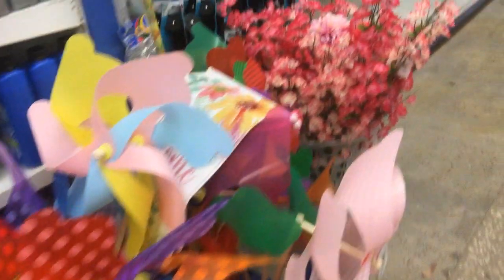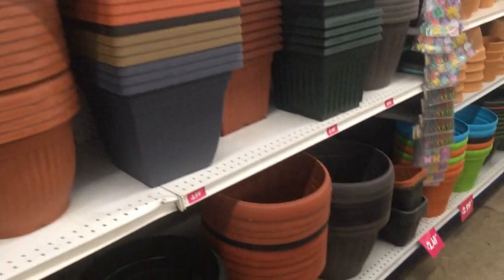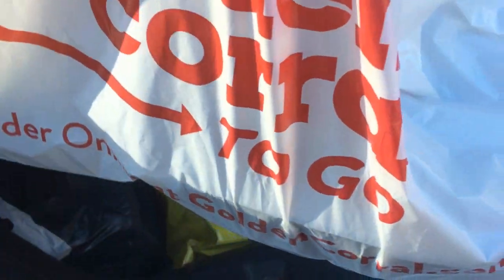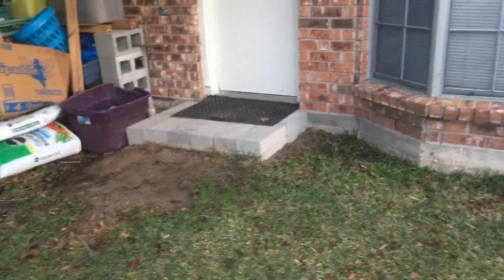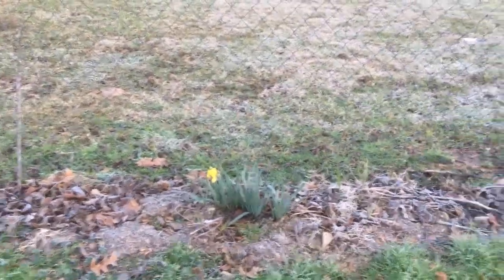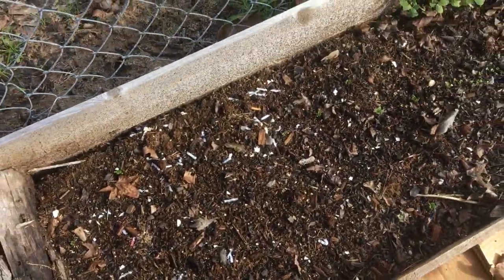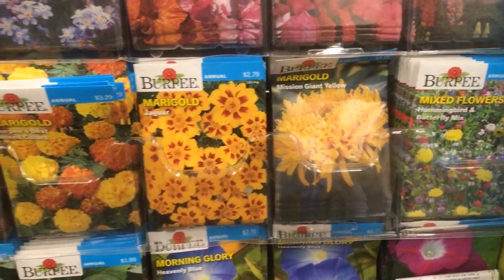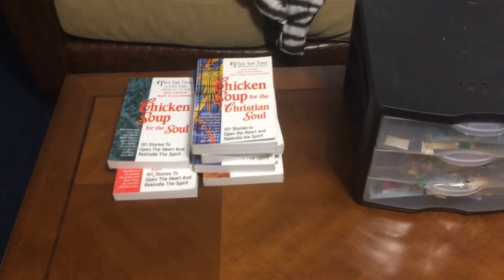GET $100 FREE GARDEN SUPPLIES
How did I get $150 free to spend at Home Depot? I have $30 left after my most recent trip to Home Depot. What's at Tractor Supply and the 99 cent only store?

Sometimes the best thing to do at my age is nothing, if the weather is not cooperating. We get gully washers when the skies open, so with rain in the forecast for the next week, I am moving into staycation mode. I will do a little bit of housekeeping, a lot of reading that brings joy, and give very little thought to my garden except plant a few winter jugs---maybe. In the middle of February, I can start planting some things straight into the ground from seed. I have a head start, so I don't feel rushed/stressed. Gardening should be fun at my age, or why bother doing it? YES, I do it for joy and because the food grown in my own garden is healthier and cheaper than the store.